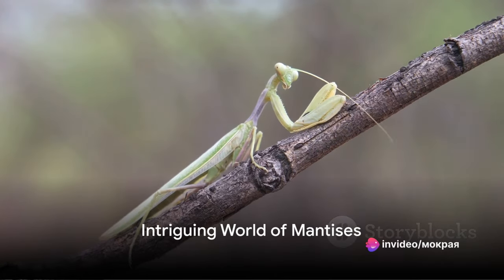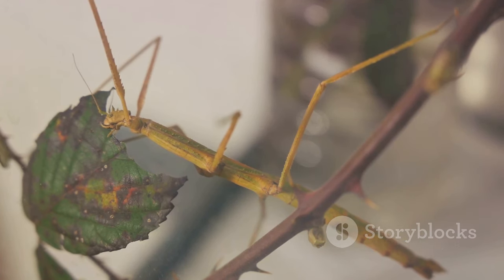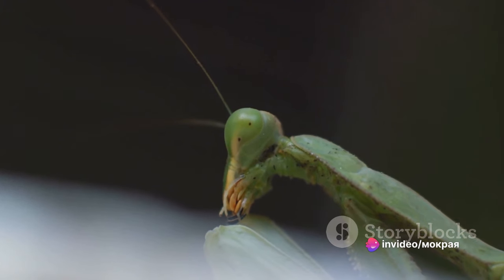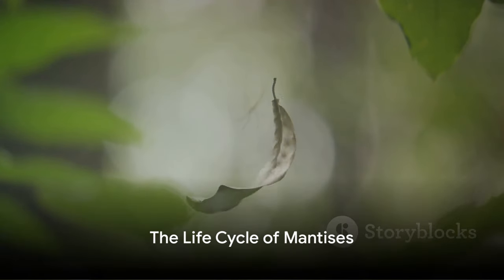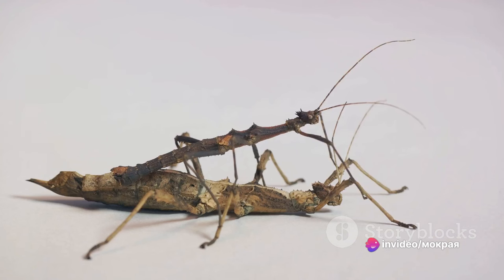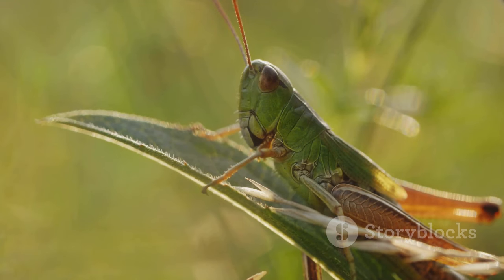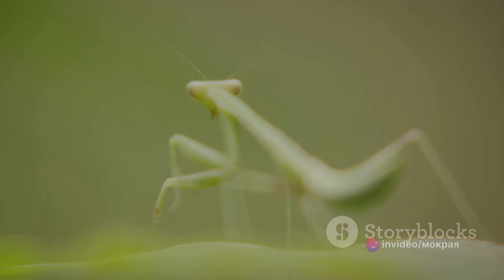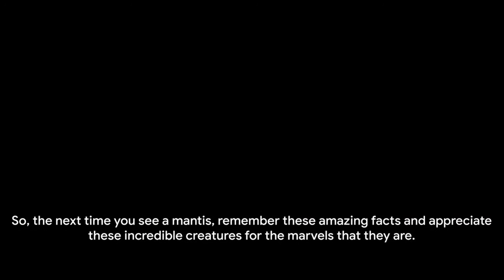The Fascinating World of Mantises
Intrigued by the mysterious world of mantises? Join us on a captivating journey as we delve into the extraordinary life of mantises, uncovering their unique characteristics and discovering their vital role in the ecosystem. From their incredible camouflage skills to their remarkable hunting techniques, these enigmatic creatures are truly fascinating! Prepare to be amazed as we unveil the secrets of these fascinating insects.
See Less

OUTLINE:
00:00:00
Intriguing World of Mantises

00:01:55
The Hunting Skills of Mantises

00:03:54
The Life Cycle of Mantises

00:05:41
Mantises and Humans

00:07:32
Amazing Mantis Facts